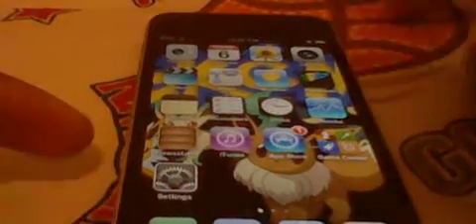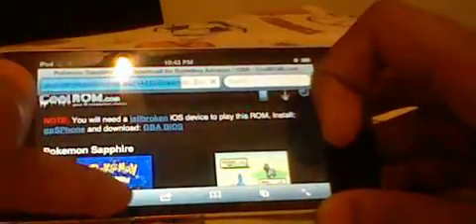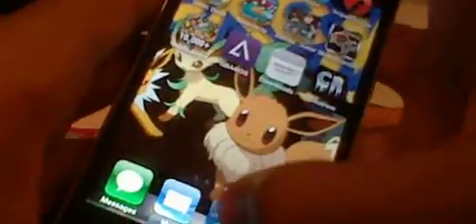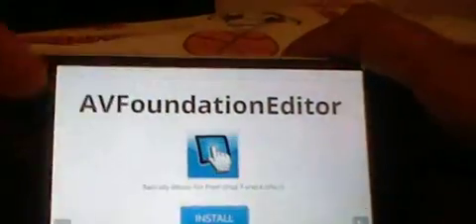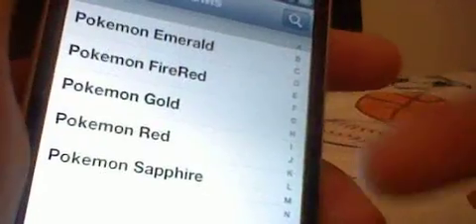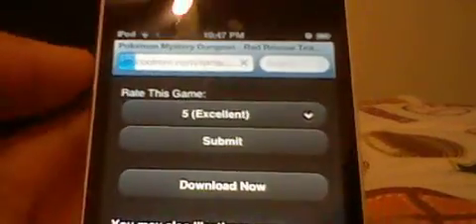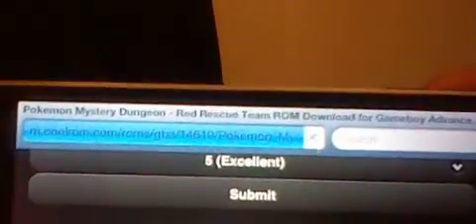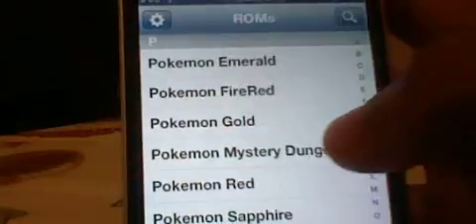How to use an Emulator on your iPod Touch,iPhone or iPad without jail breaking for free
This is a tutorial on how to get an emulator on your iDevice for free without having to jailbreak it.